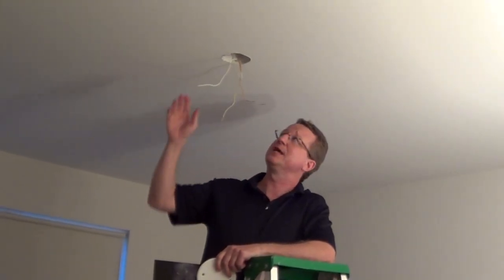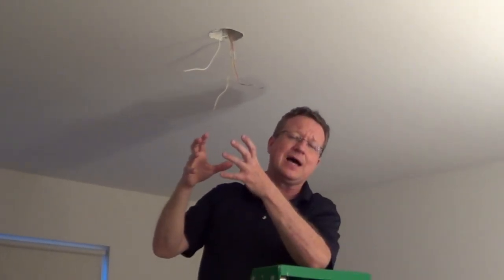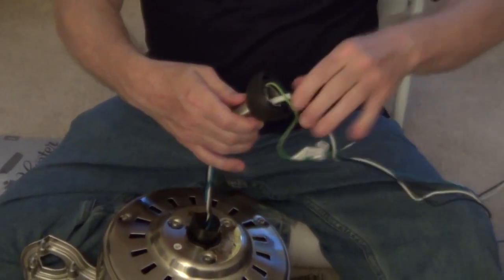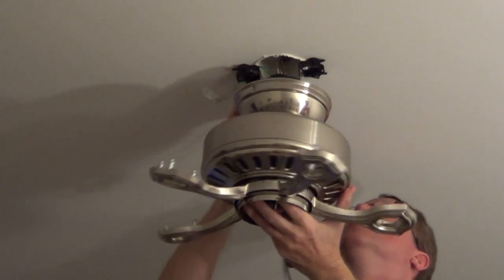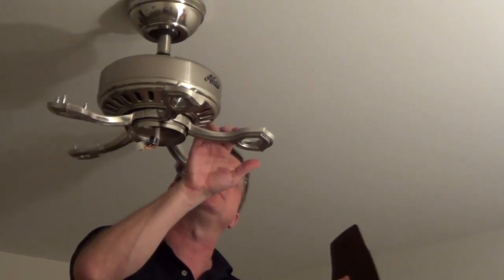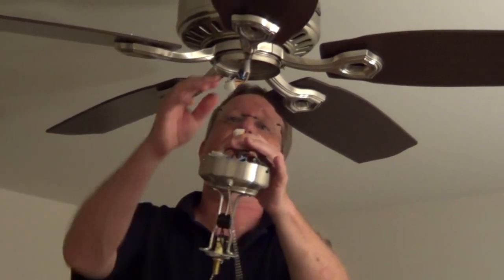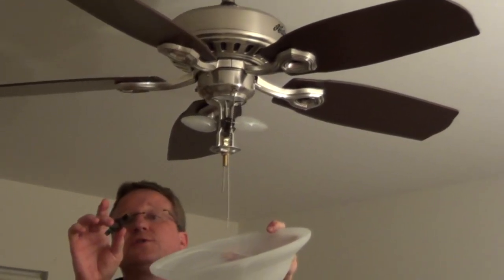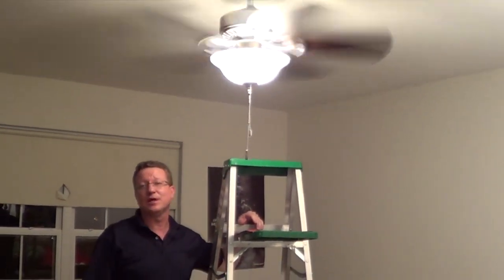Installing a Ceiling Fan - Ceiling Fan With Light - Ball and Socket Style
Installing a ceiling fan is a great do it yourself project. I am putting up a ceiling fan with a light kit with a ball and socket style mounting bracket.
Because we are in the Chicago area, the box is connected to conduit and the hot wires are colored, not the traditional black and red.
For this install, we have 2 switches that operate the fan and light. If you only have one switch, you would tie the two hot wires from the fan to your one hot wire in the ceiling. You would then operate the fan and light with the pull chains.